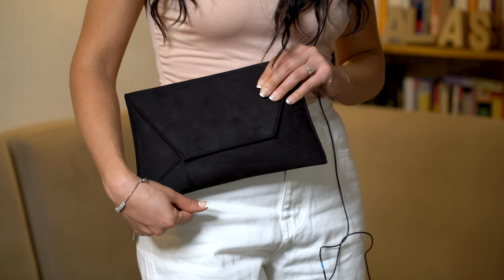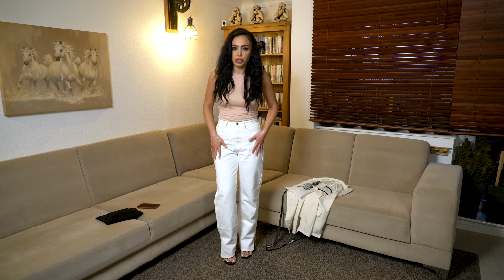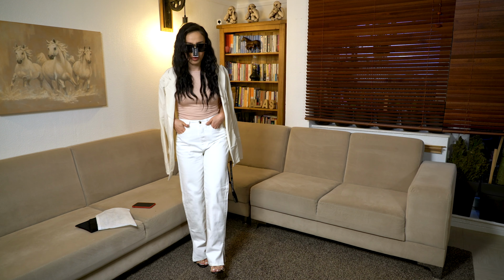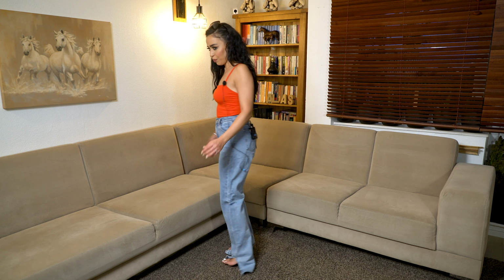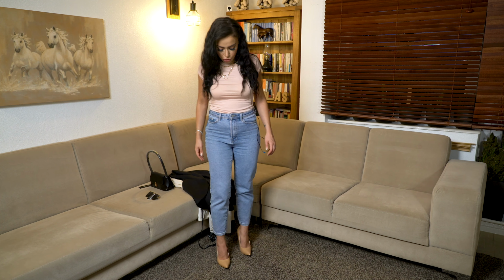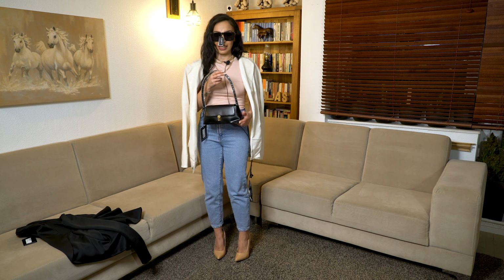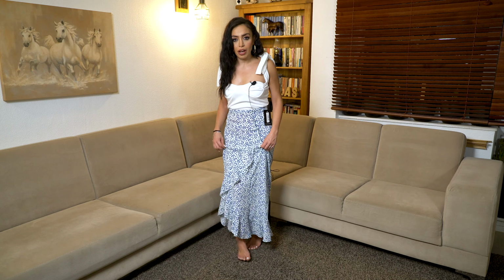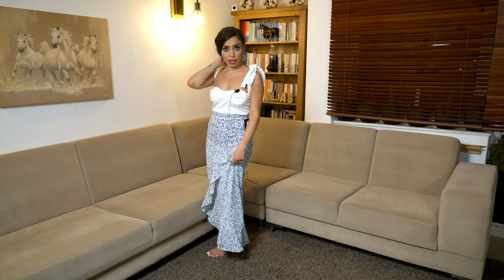Pretty Little Thing Haul Try-On | Petite Edition | ElizzyOz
Links below;

Bags;

Glasses

Jewelry

Stay safe & see you on my next video beautiesSZzzz